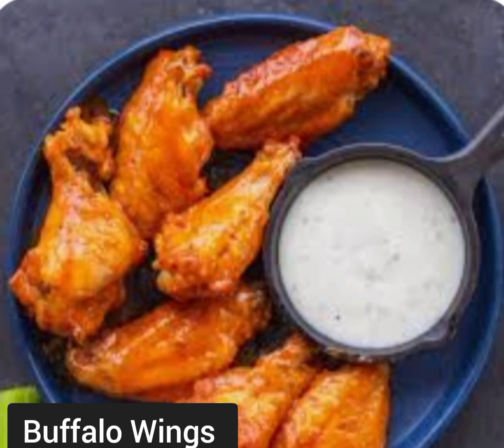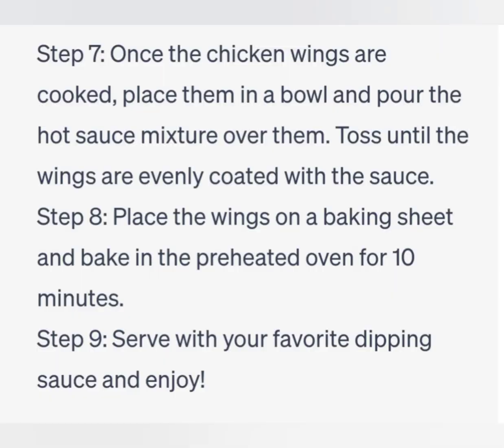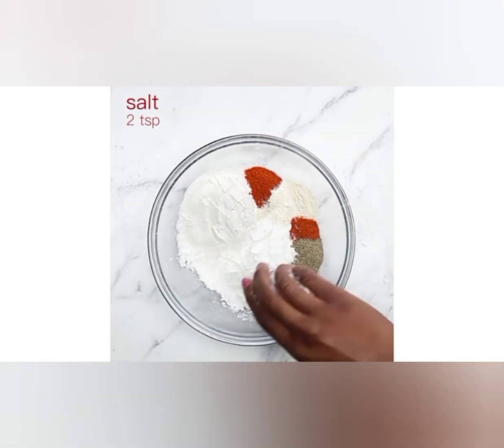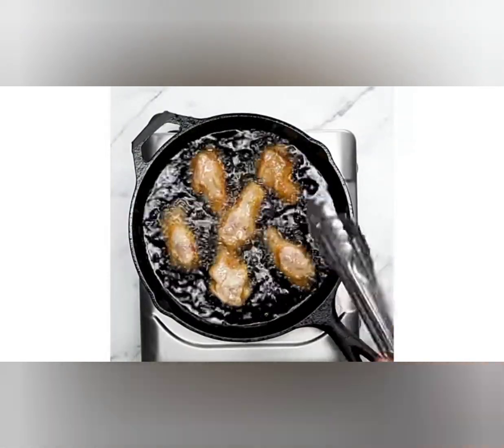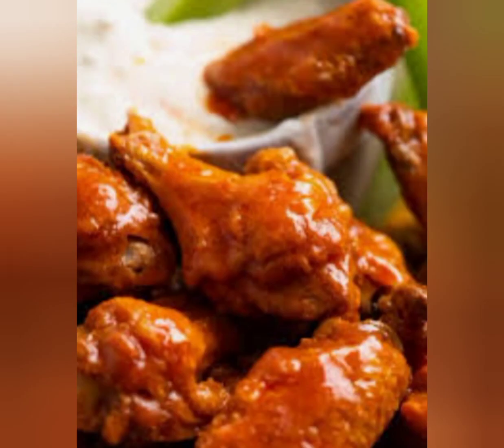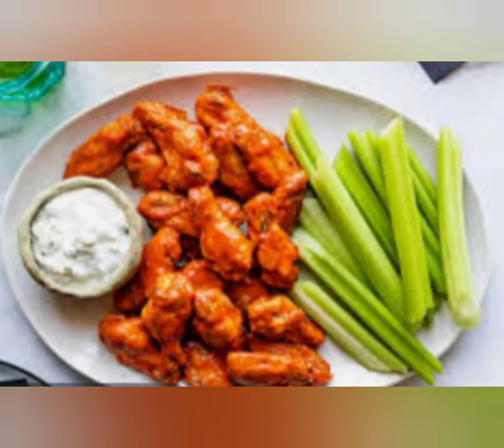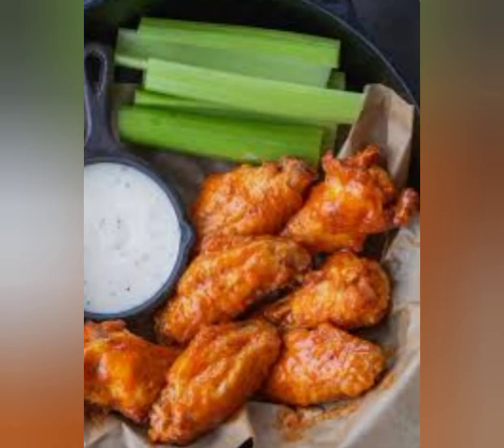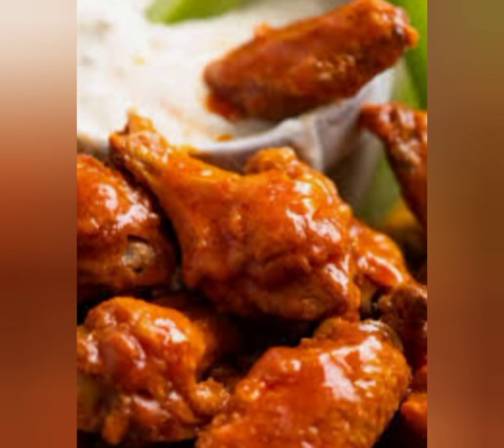Title: "How to Make Delicious Buffalo Wings - A Step-by-Step Recipe Guide"buffalowings